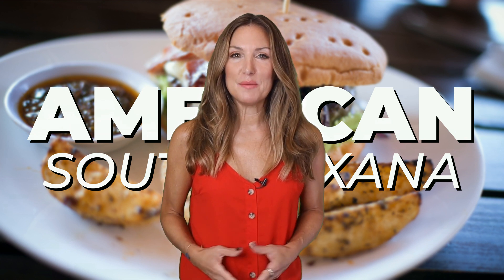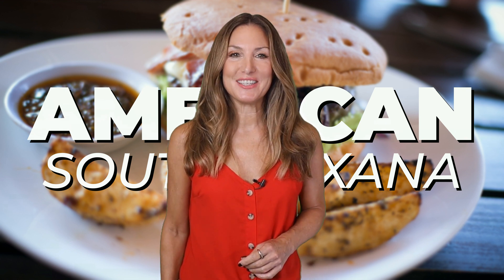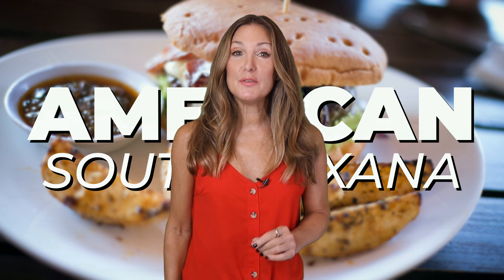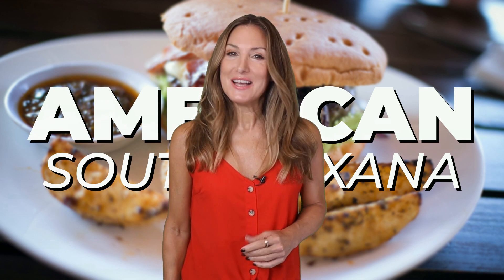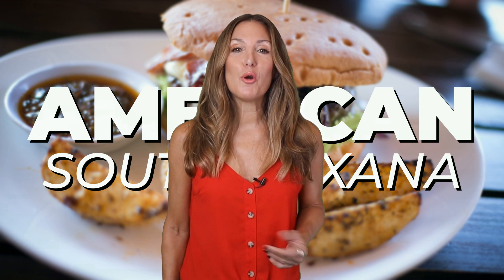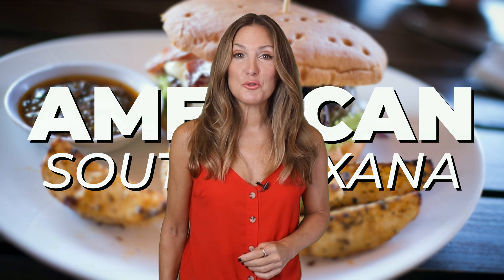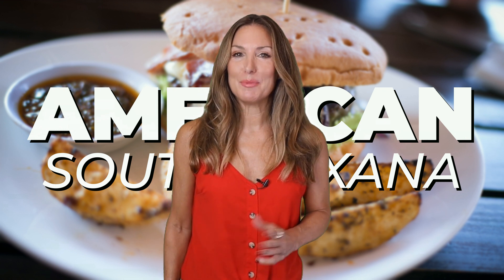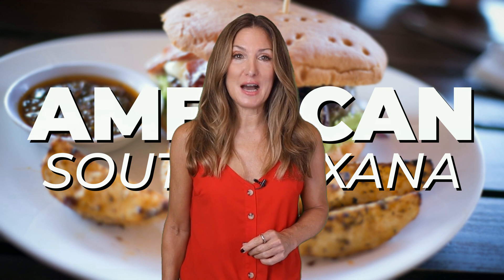HIDDEN GEMS! 5 AMERICAN RESTAURANTS in South Roxana, Illinois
This is our list of the 5 best places in South Roxana.
If you want to increase your own cooking abilities, be sure to check out Jamie Olivers latest Cookbook:
5 Ingredients: Quick & Easy Food on amazon*

These are our Top 5 places for South Roxana:
 00:17 - Intro
 00:51 - Our Top 5
 00:13 - Outro

The given order of the places doesn´t represent a ranking, it´s more a list of our top 5 recommendations for South Roxana.

South Roxana
637f94a28f047373ee4e620e